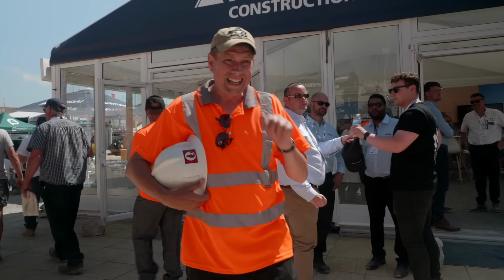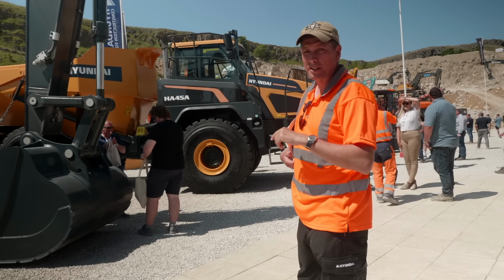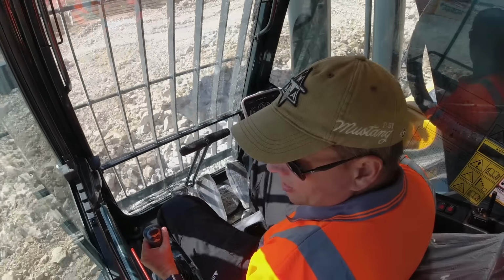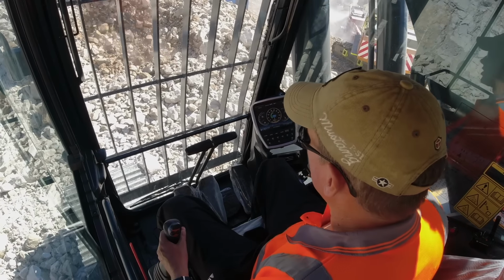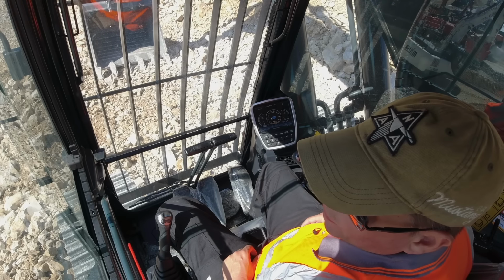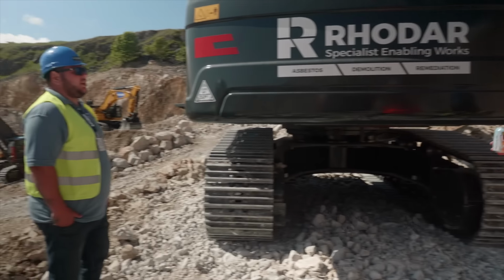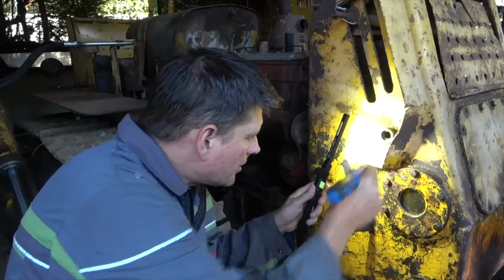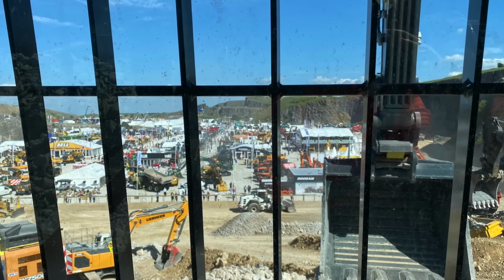FIRST DRIVE ! - 50 ton Excavator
I got to demonstrate the new Hyundai 480 at the 2022 Hillhead show which is something I never thought I would do.
Huge thanks to Hyundai Construction Equipment Europe for making it happen.